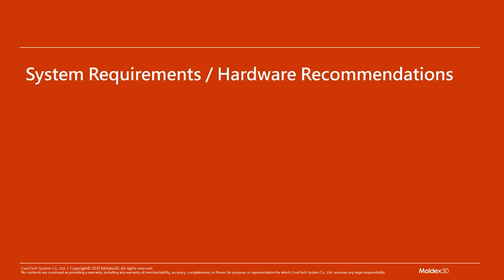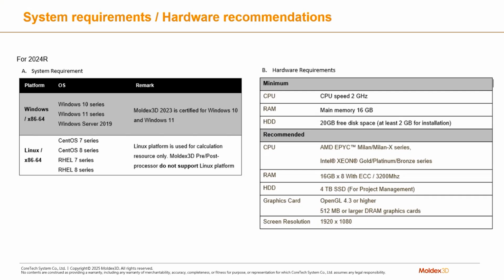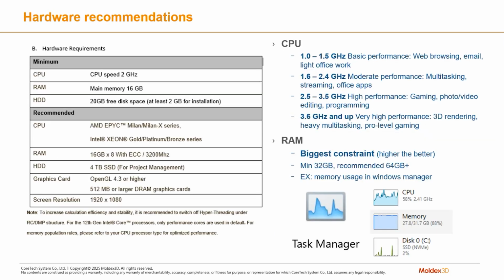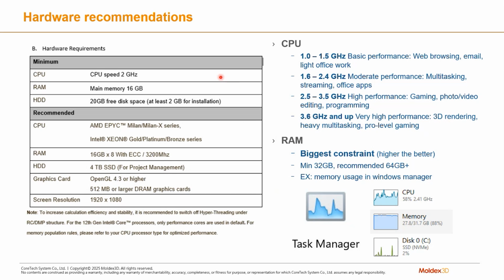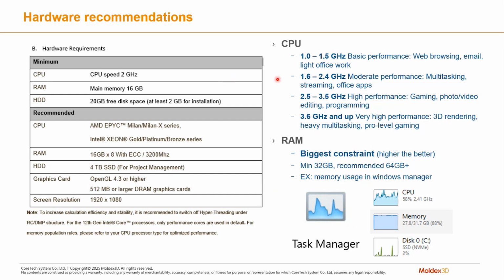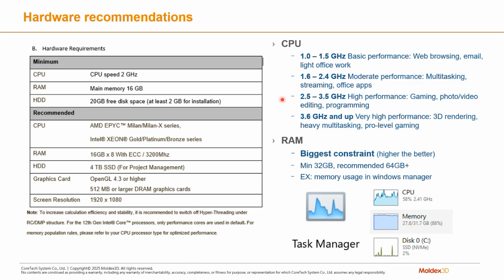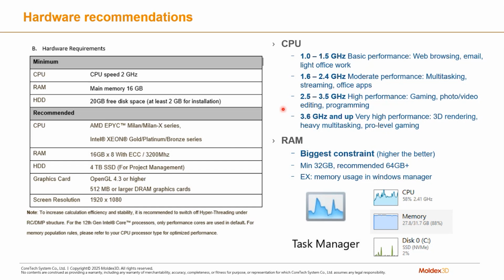Optimizing your Processing Power for Enhanced Efficiency｜Intro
Moldex3D Webinar2025｜Optimizing your Processing Power for Enhanced Efficiency｜Intro

Join us for an insightful webinar focused on improving your computer's computation time through optimized settings, tips, and tricks. In this session, we will explore various methods to maximize your system's performance, including adjusting system configurations, managing resources effectively, and utilizing software tools to streamline processes. Participants will learn practical strategies to enhance their computing speed, enabling them to handle simulations and data analysis more efficiently. Whether you're a seasoned professional or a newcomer, this webinar will provide valuable insights to help you get the most out of your computing capabilities. Don’t miss this opportunity to transform your workflow and boost productivity!

•  System requirements and hardware recommendations
•  Tips and tricks in Moldex3D Studio to optimize your computation time.
•  Optimizing your workflow for improved productivity.

Search🔎
Efficiency, Wizard , Process